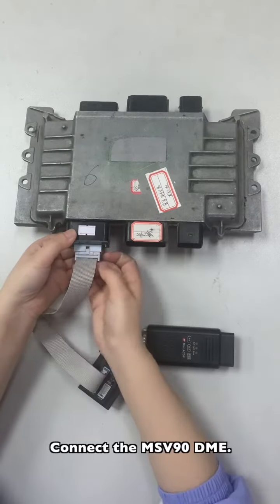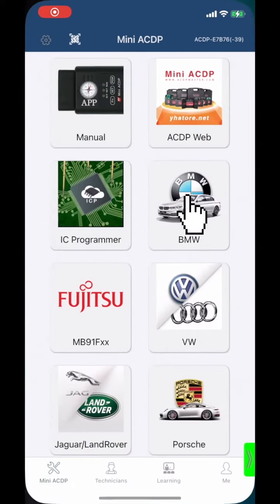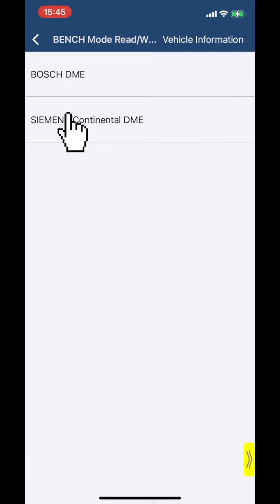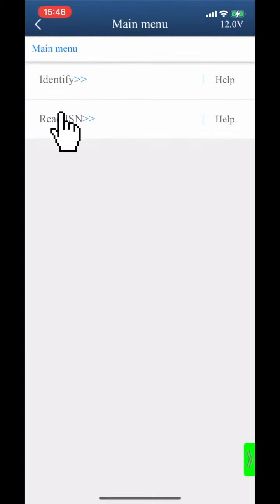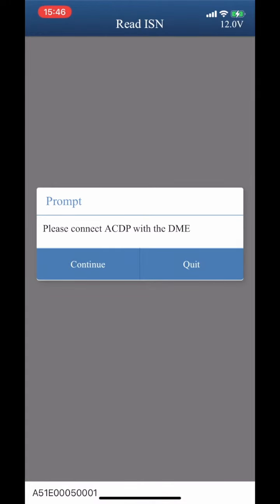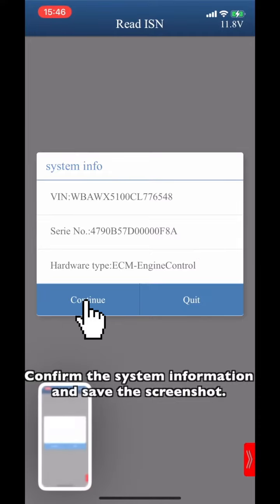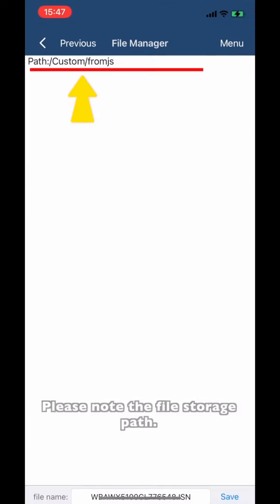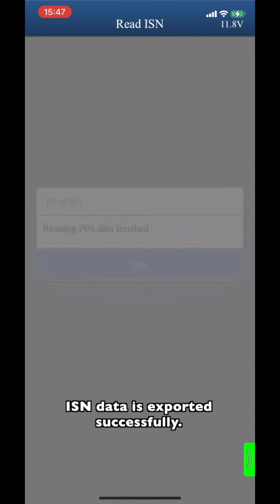Yanhua Mini ACDP read BMW MSV90 DME ISN on Bench - obdii365.com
Yanhua Mini ACDP Read BMW DME ISN Code (when all keys lost) No need Soldering.